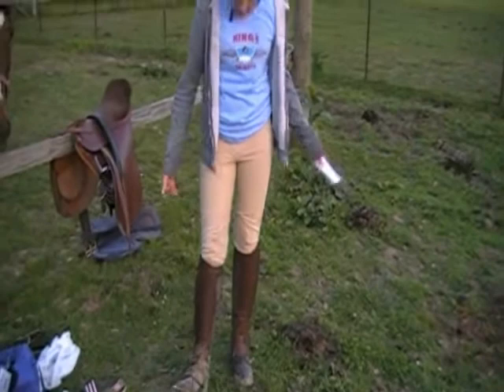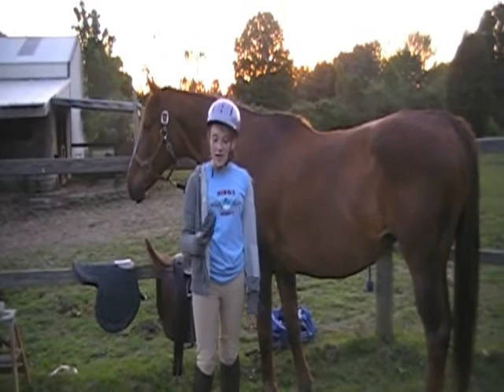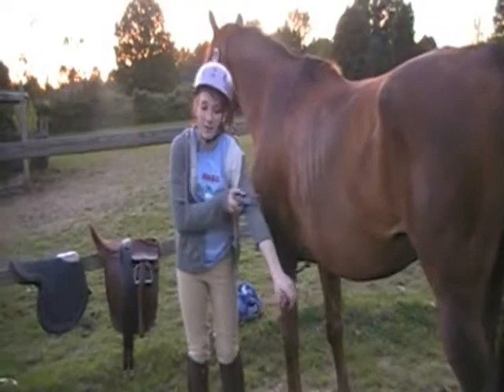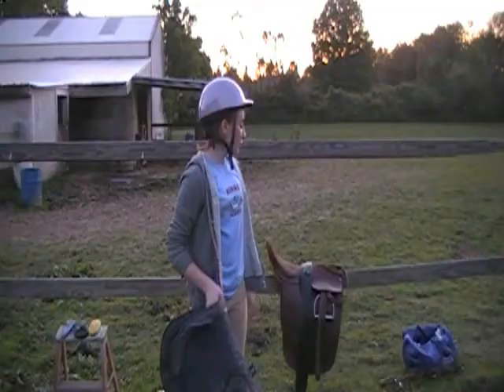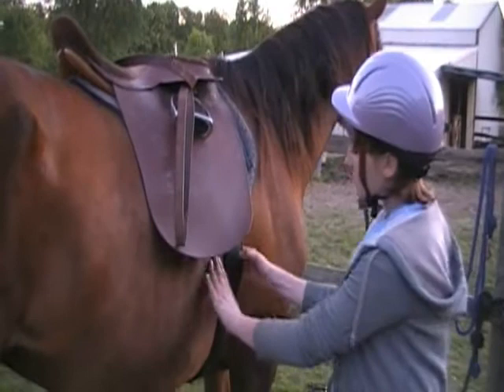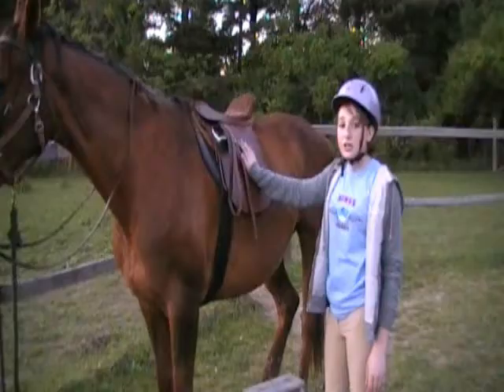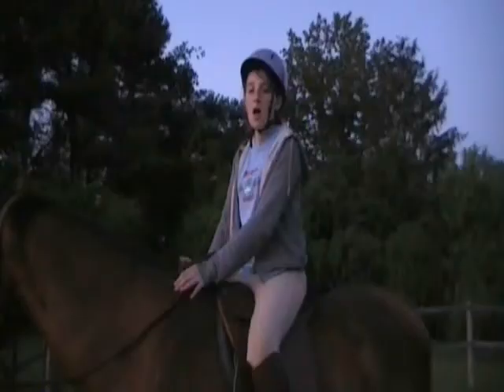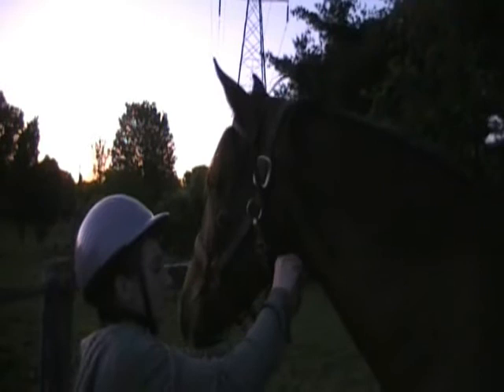How to Ride a Horse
Emily teaches you how to ride a horse.